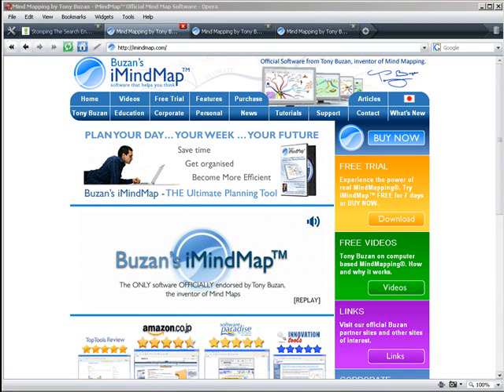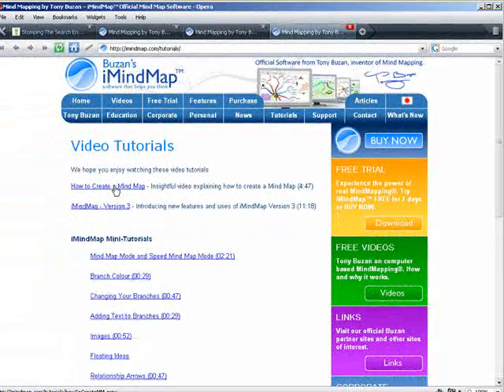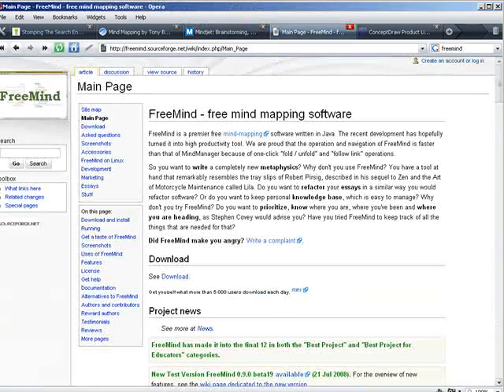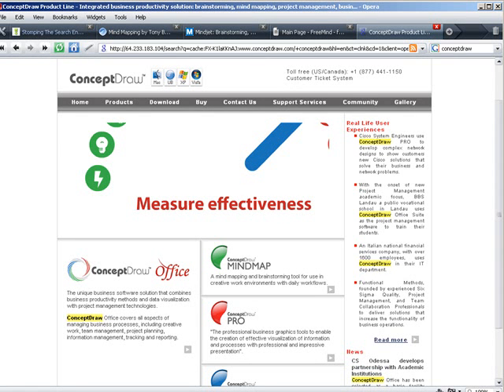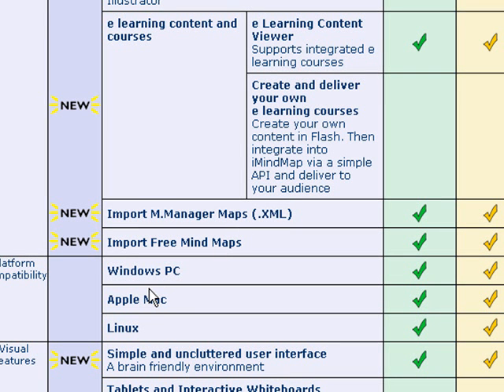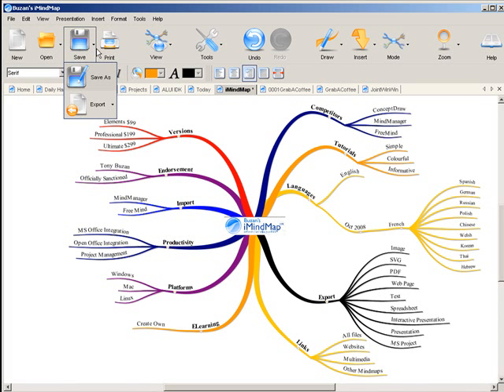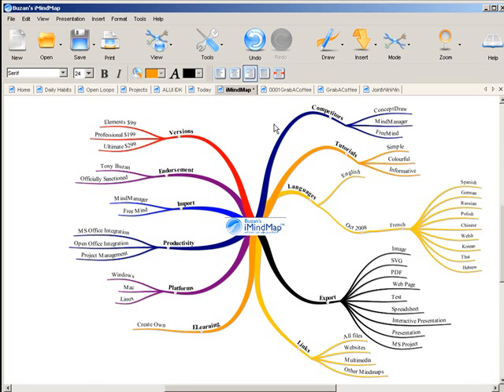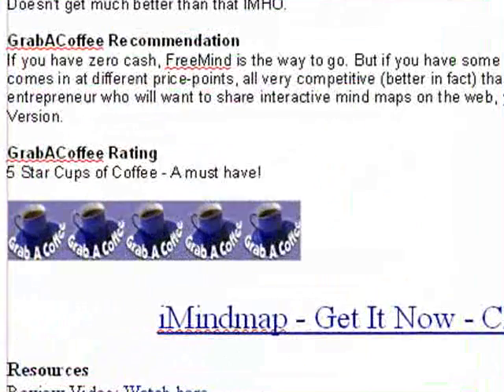Re: How To Make A Mind Map - Version 1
Hand-drawn mindmaps allow for ultimate expression and creativity but the officially endorsed iMindmap software is the best electronic option